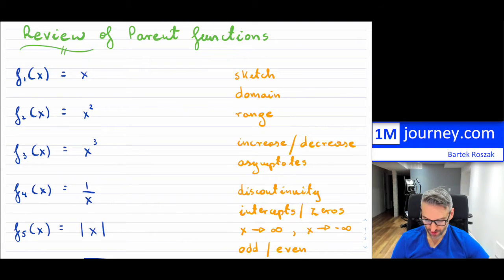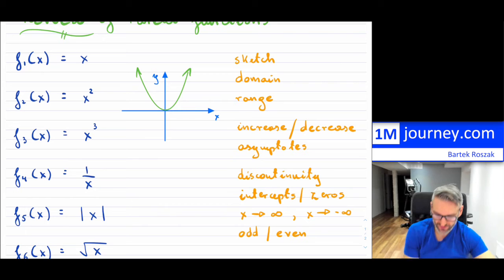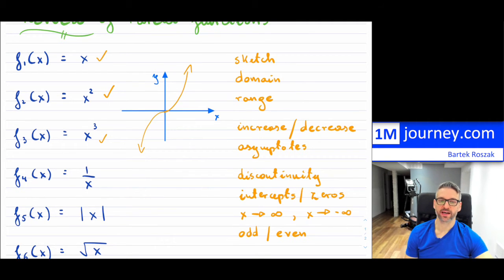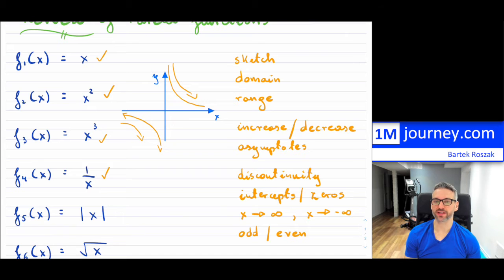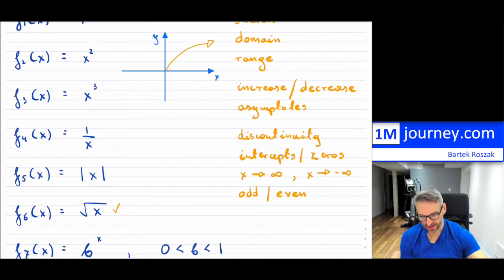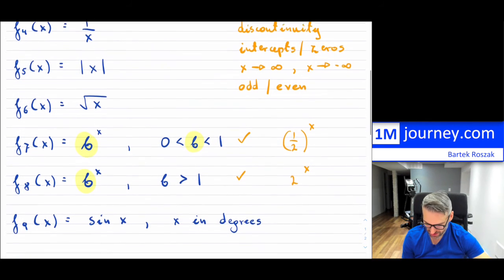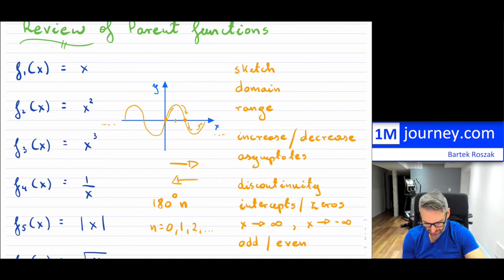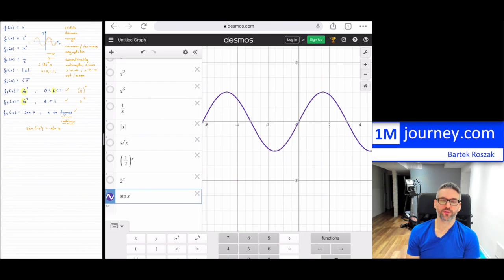Grade 12 Advanced Functions - Review of Parent Functions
Numerous parent functions are reviewed in this video. As a student you should have seen these parent functions in Grade 11.